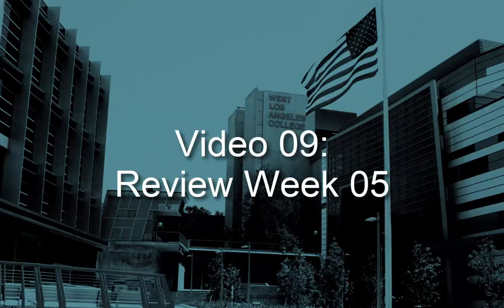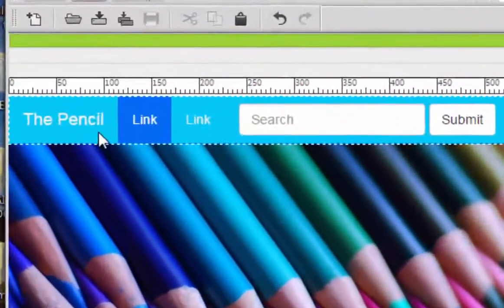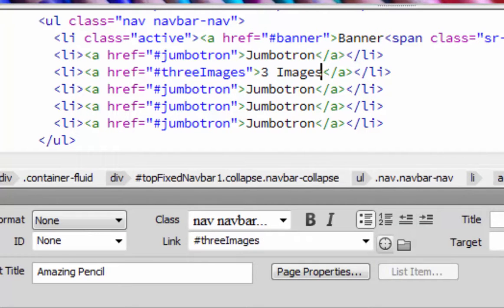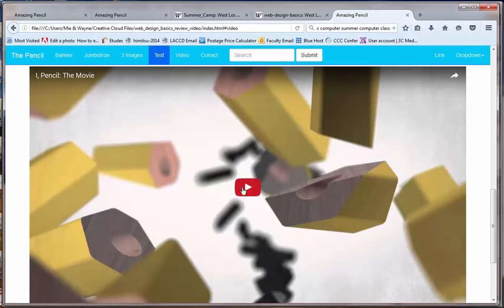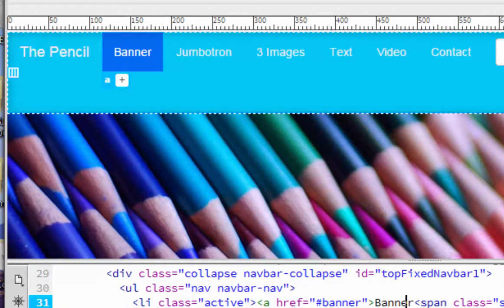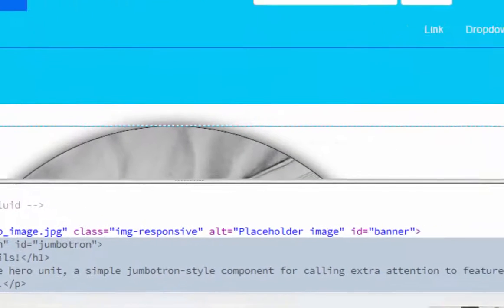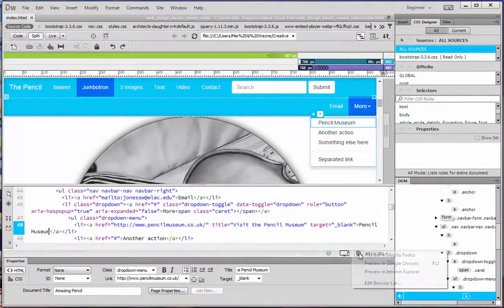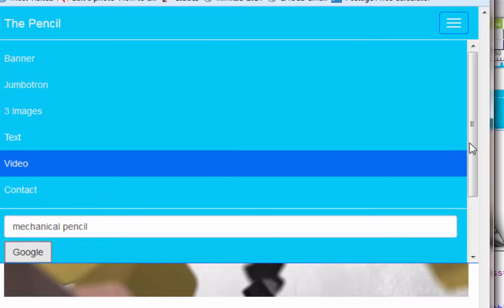Week 5 - Navigation Bar, Relative and Absolute Links - WLAC Summer Camp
West Los Angeles College - Summer Camp for High School and College Students - WEB DESIGN BASICS - Finishing up the website by adding relative and absolute link in the navigation bar, adding javascript scrolling effects, and email.